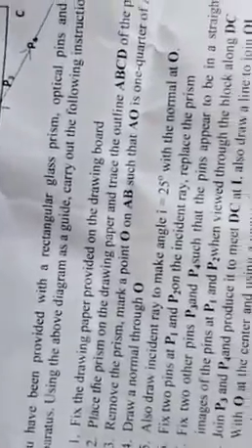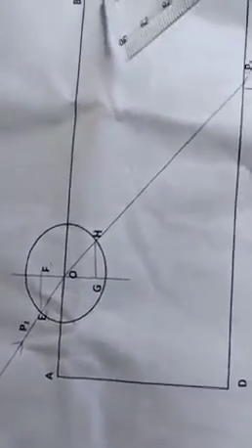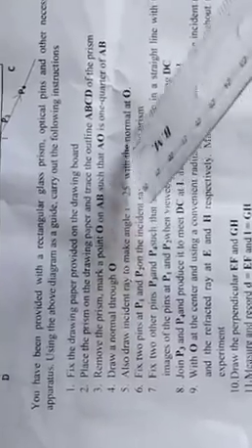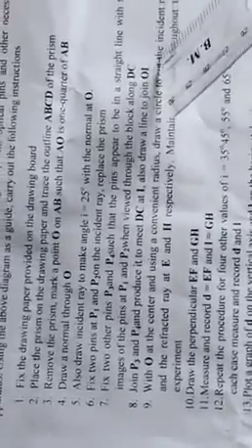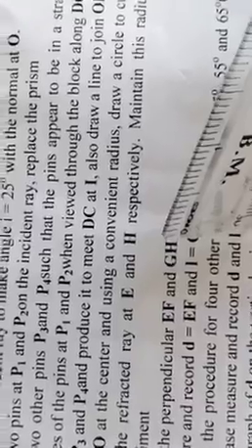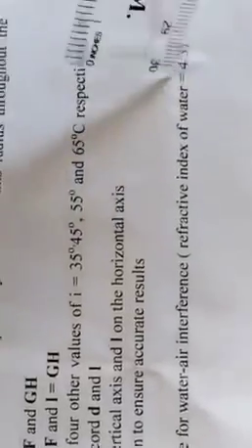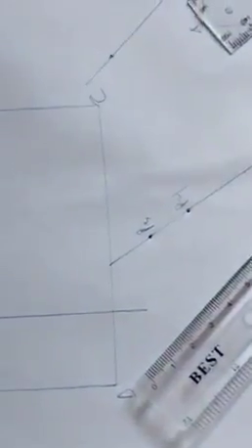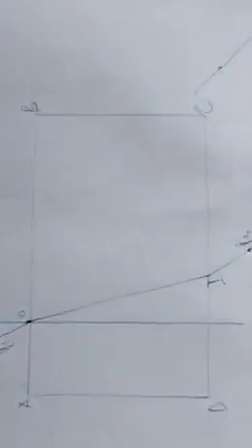Physics Practicals: Refraction of Light on Rectangular Glass Block: Model 2